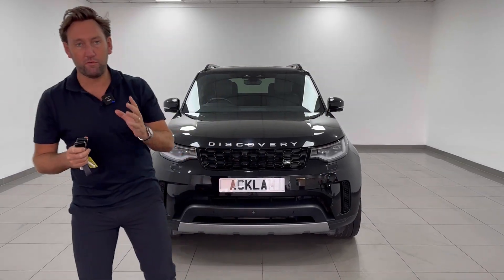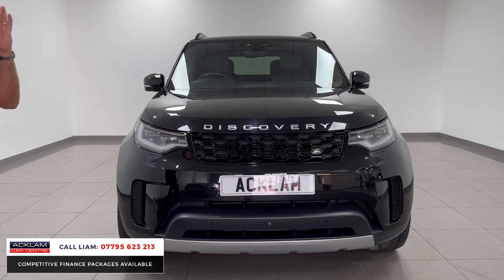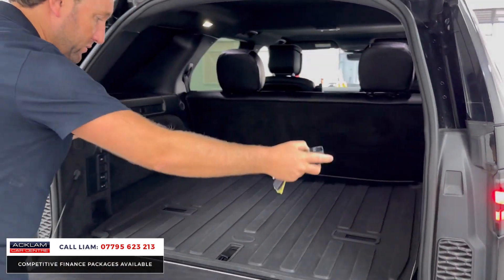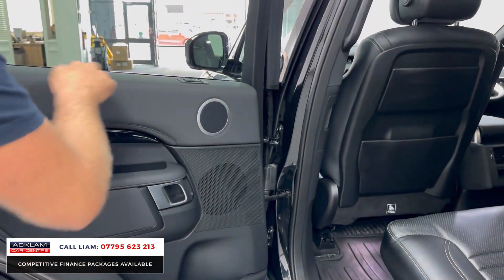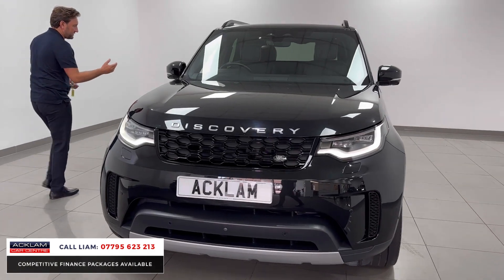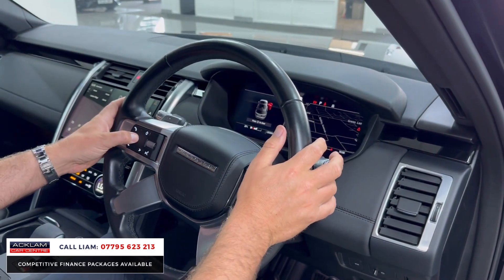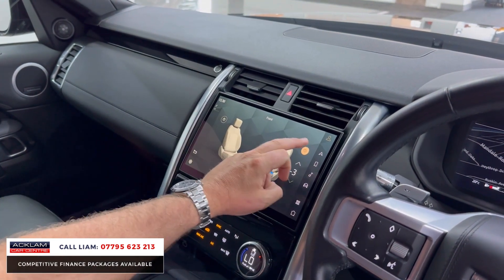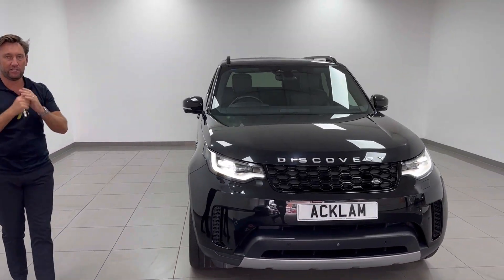2021 Land Rover Discovery D300 HSE Commercial (5 Seat)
Live Priced at £64,990 - Please Note: This Discovery is VAT Qualifying, Price Plus VAT - Buy & Reserve Online

This is a rare example of the Discovery Commercial with Urban Second Row Seating Conversion inc Electric Windows, D300 300bhp engine & top of the range HSE specification. Finished in Santorini Black Metallic with 22” Gloss Black Alloys & Full Black HSE Leather Interior examples like this are hard to find so be quick to call & secure 💨

One Owner From New, 29,300 Miles & Full Land Rover Service History